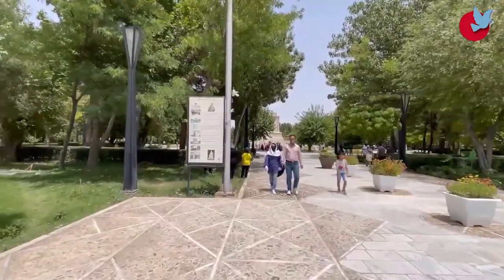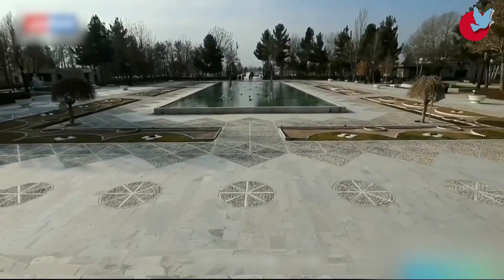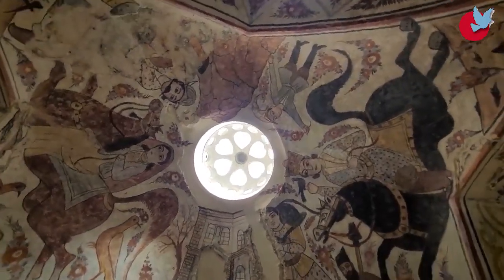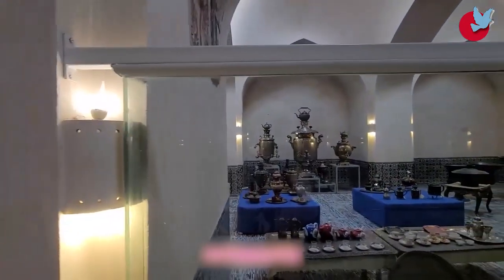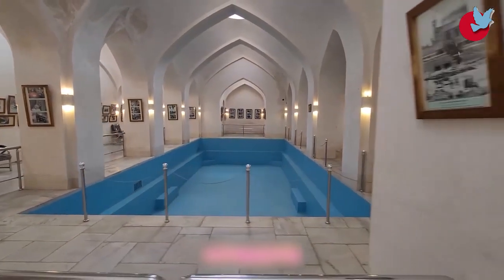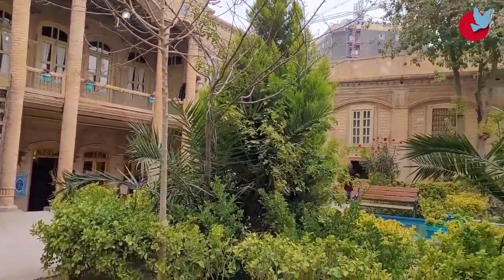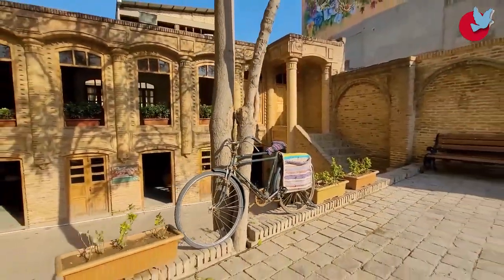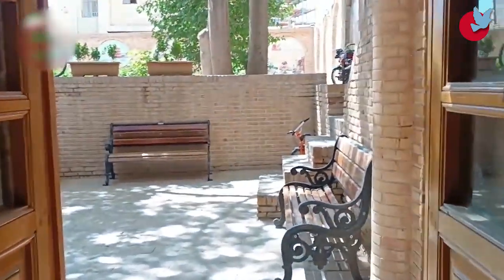Mashhad History and religion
The city has been governed by different ethnic groups over the course of its history. Mashhad was once a major oasis along the ancient Silk Road connecting with Merv to the east